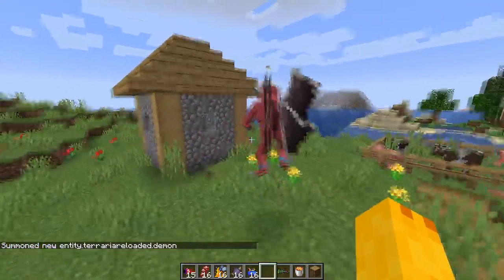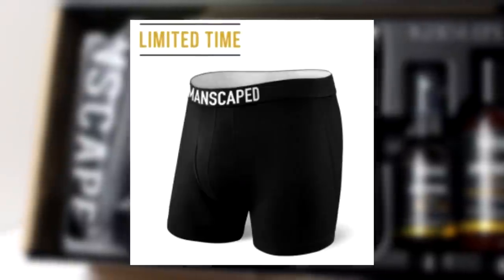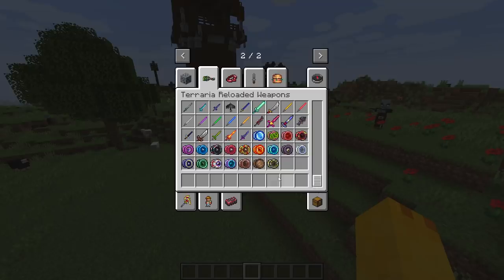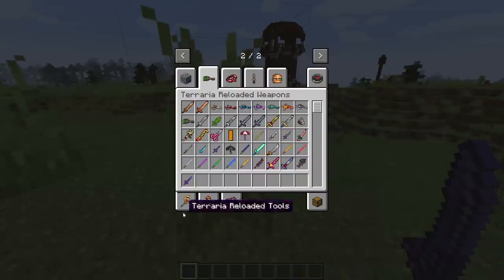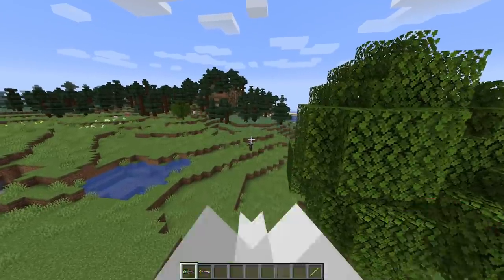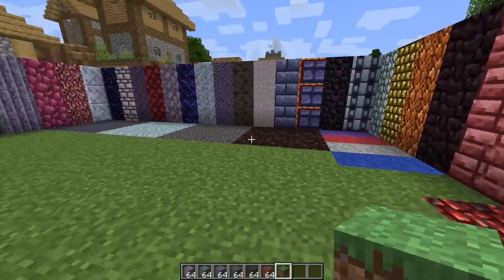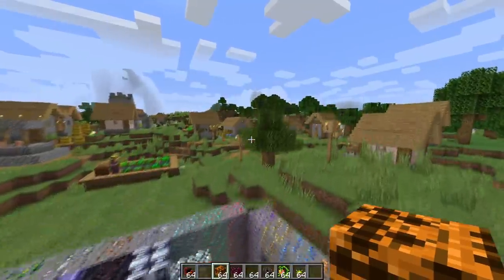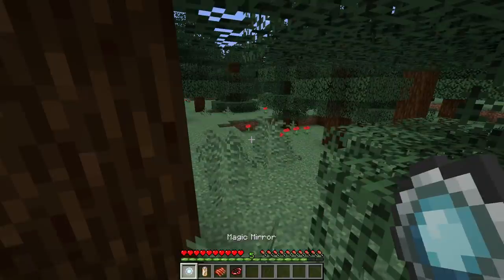what if Terraria was in Minecraft?!?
Minecwaft and Tewwawia, my favorite games.

For Minecraft Version 1.15.2